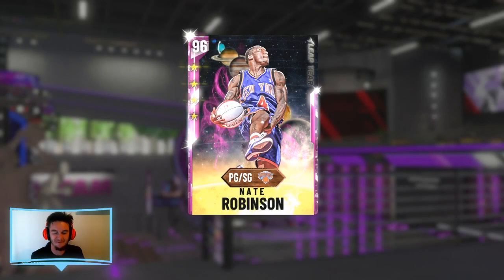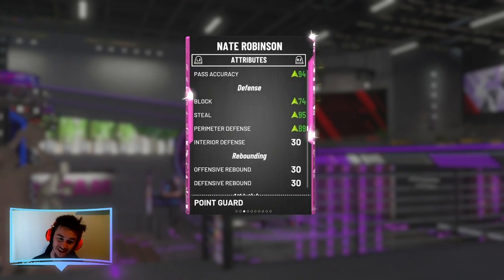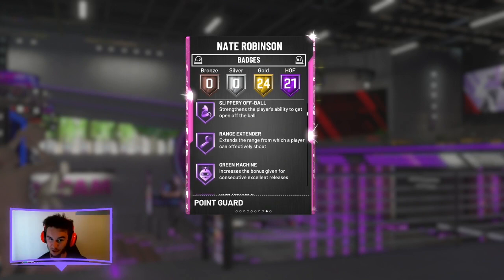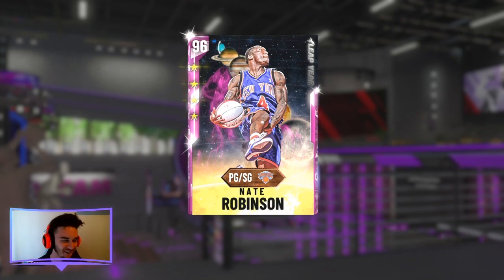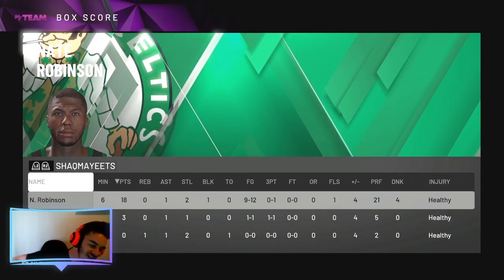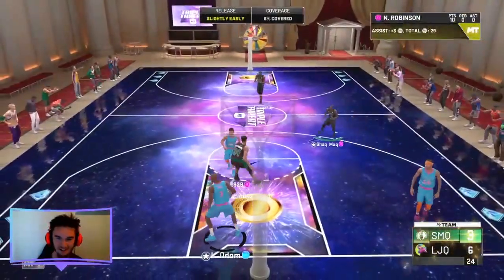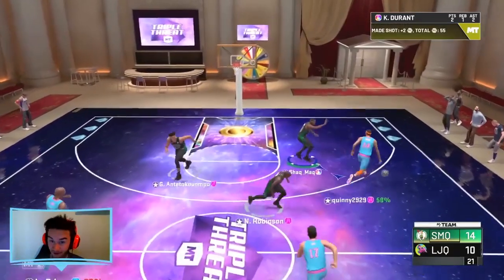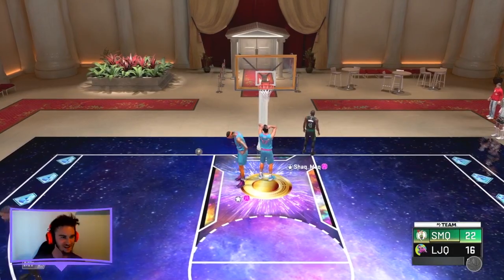THIS IS THE BEST VERSION OF NATE ROBINSON IN NBA2K MYTEAM HISTORY! NBA2K20 MyTeam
Type 1 in the comments if you see it...

Hey again everybody, and welcome back to another NBA2K20 MyTeam video! In this one, I'm going to be showing you guys the fully evolved PINK DIAMOND NATE ROBINSON that was released with the Leap Year Packs! This is by far one of the most entertaining and enjoyable cards that I've gotten to play with for a really long time, and I'm very glad that 2K was able to release such a fun card that allowed me to play without feeling like I needed to sweat the entire time! If you guys do enjoy this video, please be sure to leave a like, comment down below any video ideas, suggestions and constructive criticism, and subscribe to the channel if you're new!

Thank you so much for clicking on this video, and I hope you enjoy!